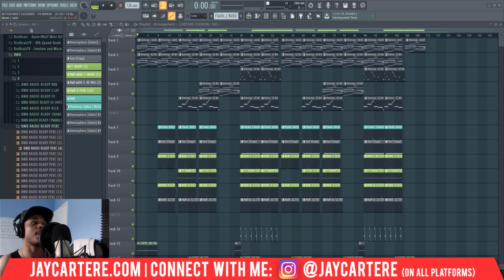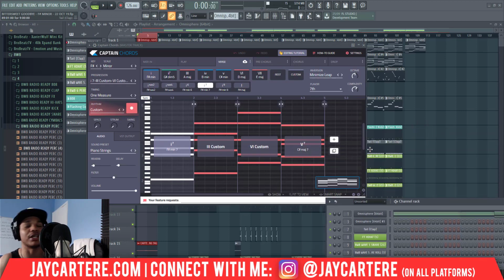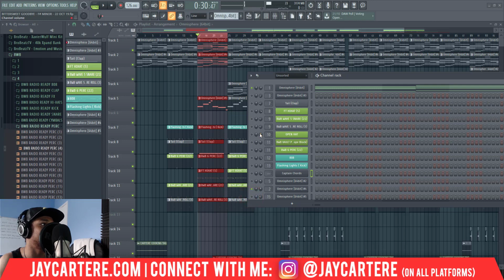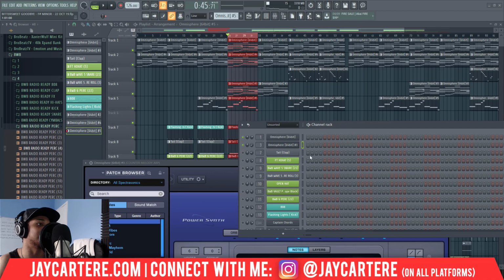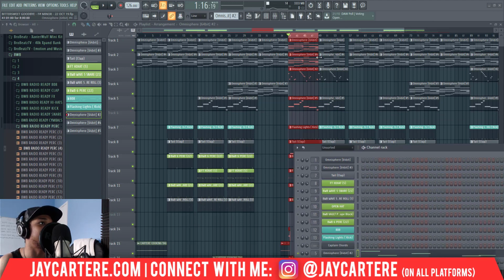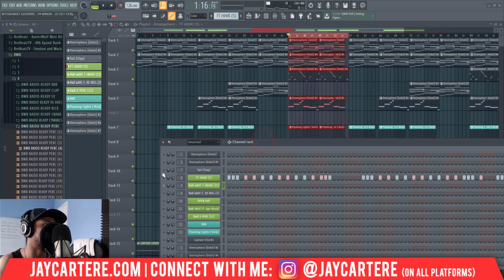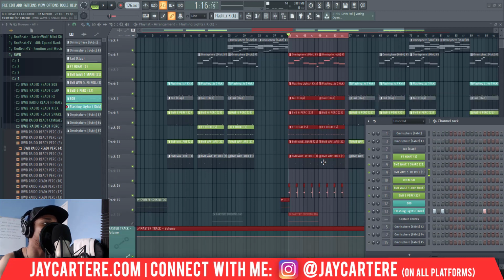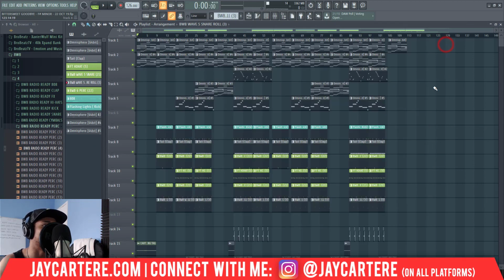How To Make A RnB Trap Beat In FL Studio 20 (How To Make A Post Malone/6lack Type Beat)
Discover How To Make A RnB Trap Beat In FL Studio 20 (Post Malone, 6lack, Bryson Tiller Type Beat)...

If you want to learn How To Make A RnB Trap Beat In FL Studio 20, then this FL studio 20 tutorial for beginners will help you out a lot.

I'm about to walk you through making a RnB beat in fl studio 20...

You're about to discover how to make a 6lack type beat in fl studio...

If you've ever wondered How To Make A RnB Beat In FL Studio then this video is the one for you.

This RnB tutorial for fl studio is gonna give you the sauce you need to understand EXACTLY how to make RnB beats in fl studio...

And you can expect many more RnB beat tutorials for fl studio to come...

This RnB beat tutorial is for beginners and pros in fl studio...

By the end of this video, you'll understand how to make a post malone type beat in fl studio 20...

You'll also understand how to make a bryson tiller type beat in fl studio 20...